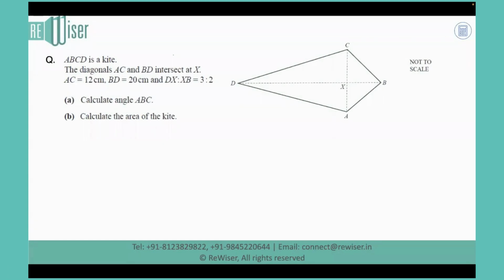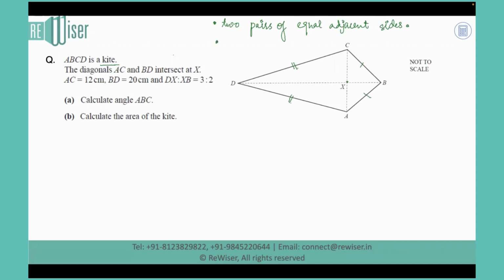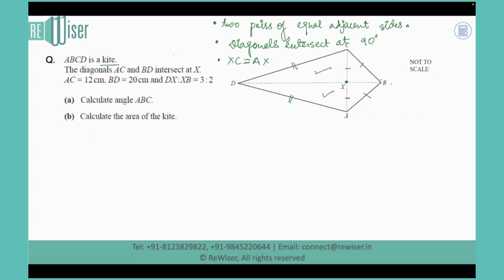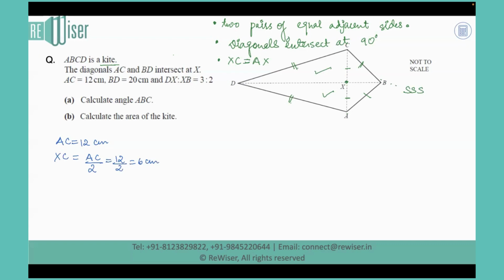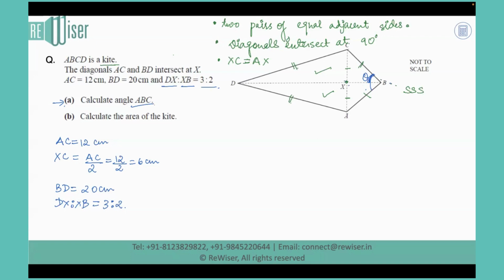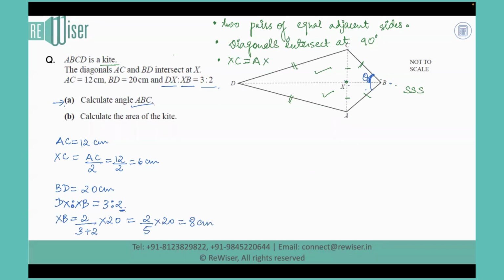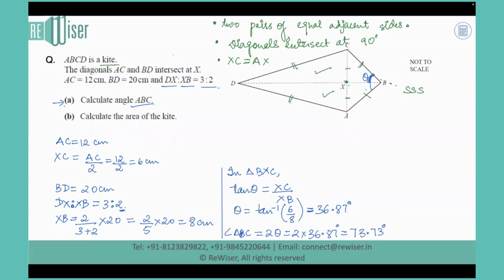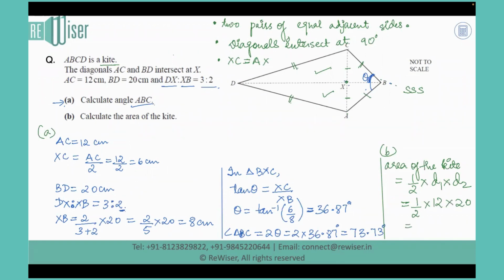IGCSE Extended Maths: Plane Geometry Handy tips and tricks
About Video:-

Handy hacks for plane geometry.